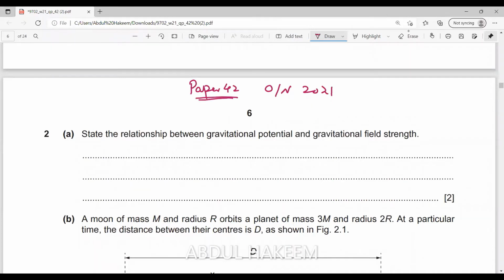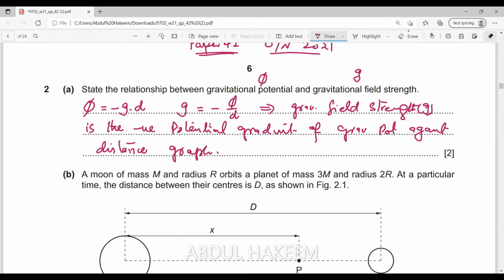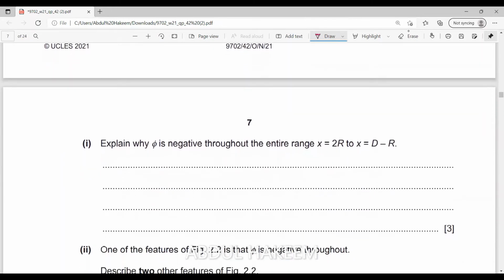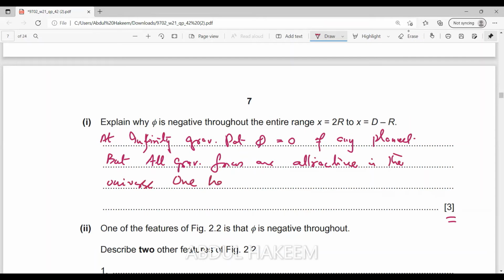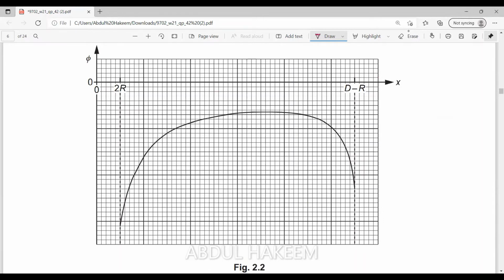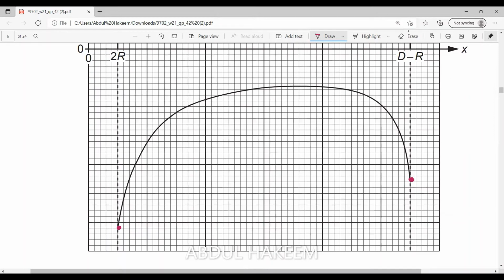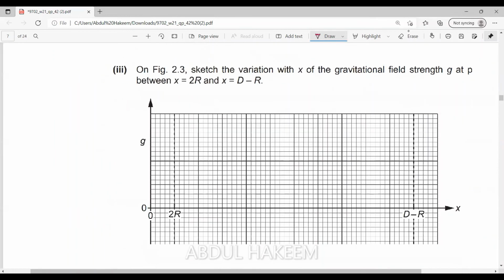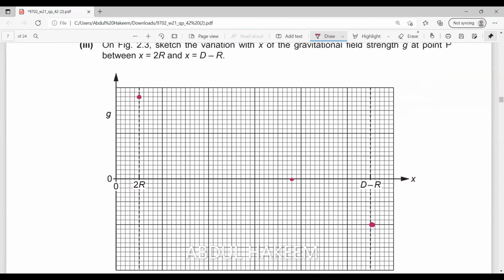PHYS 9702 P 42 Q 2 NOV 21